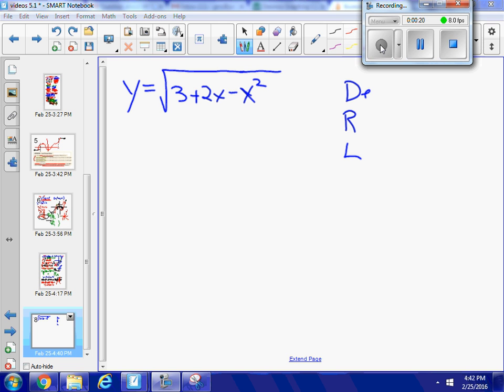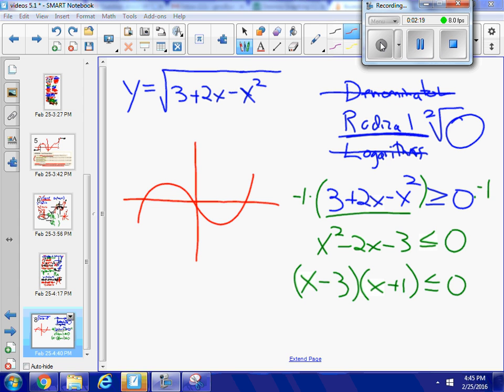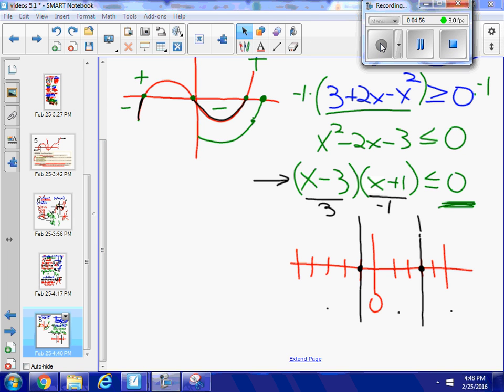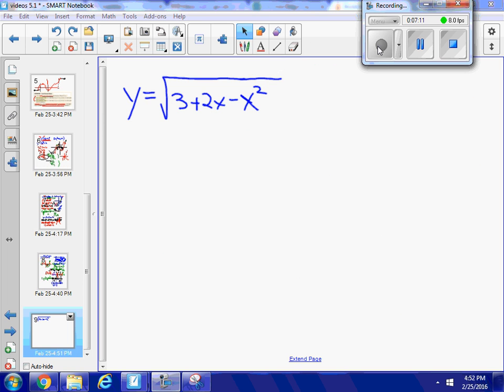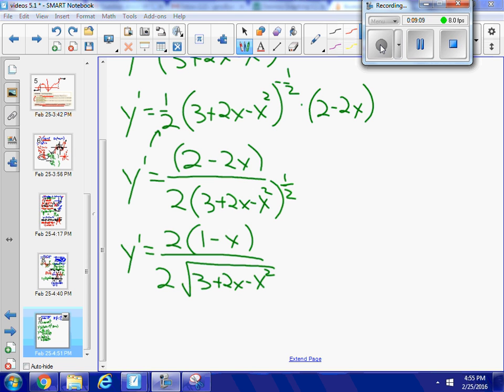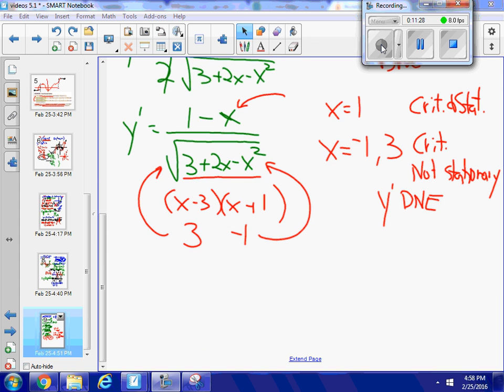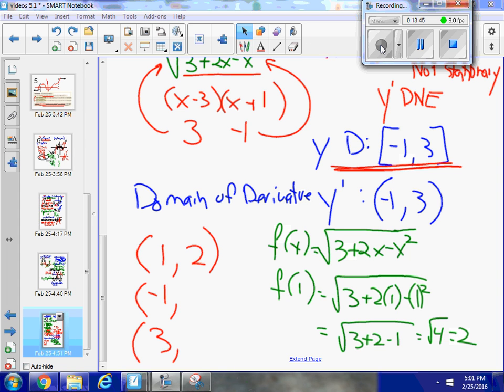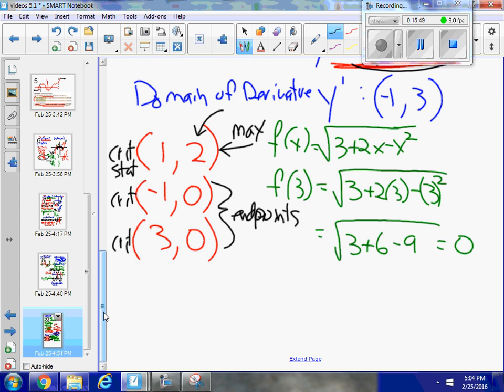Extrema; polynomial inequality; domain different for function and derivative; endpoints; critical an